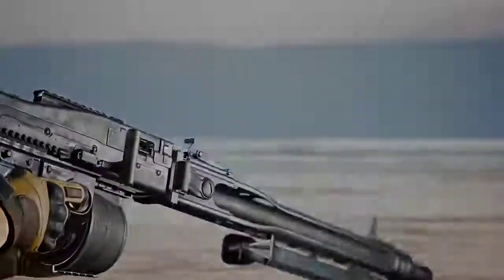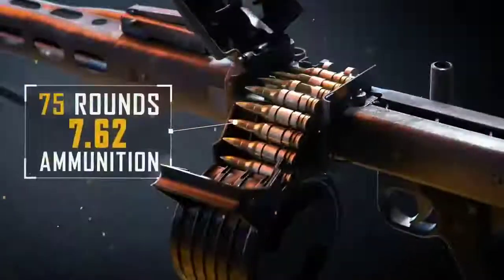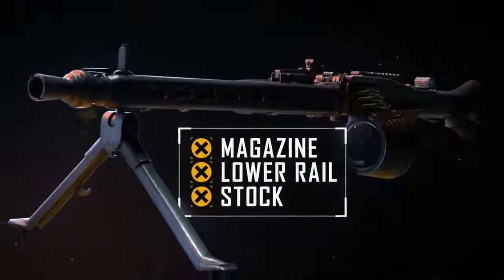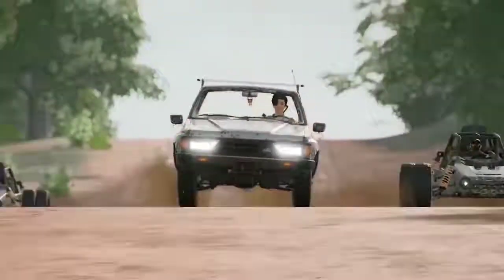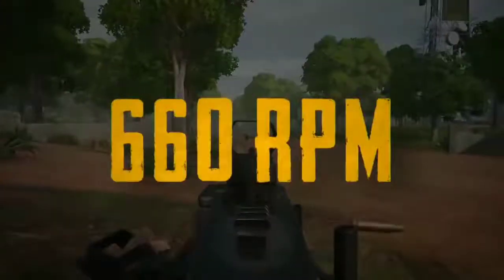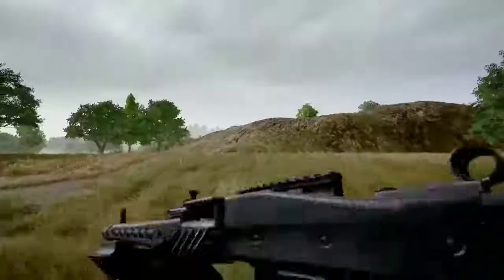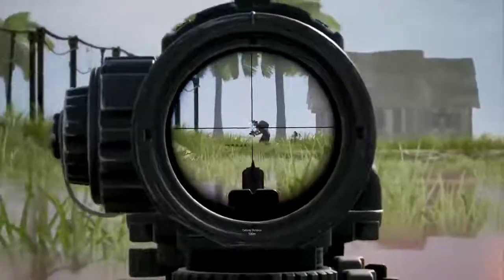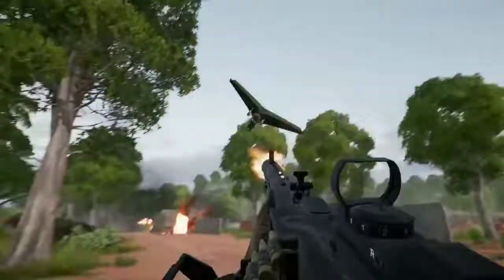MG3 NEW MACHINE GUN | PUBG MOBILE NEW DROP GUN | MK Z GAMING